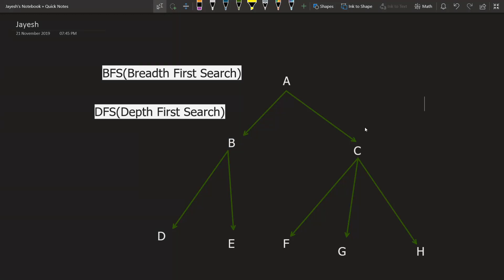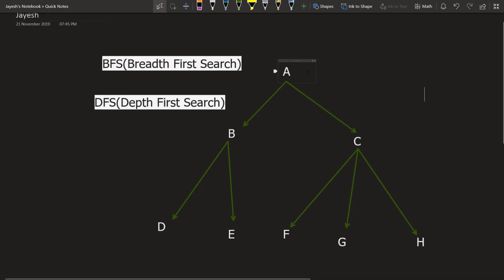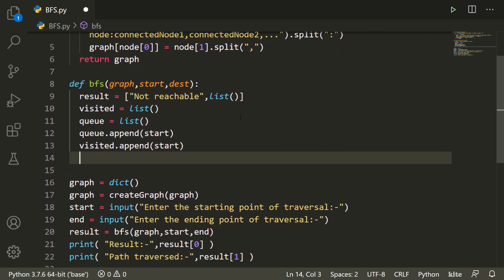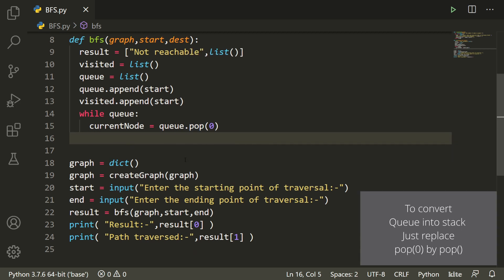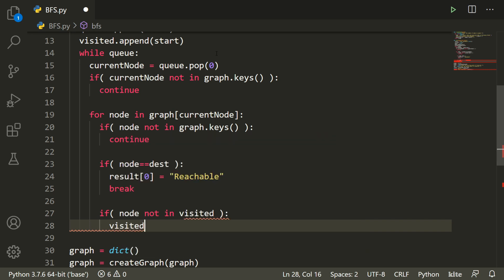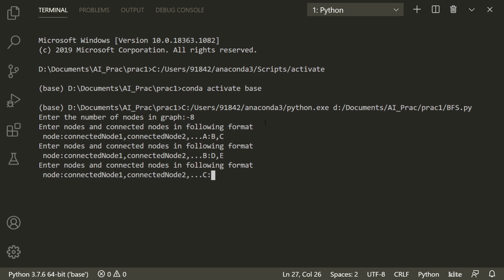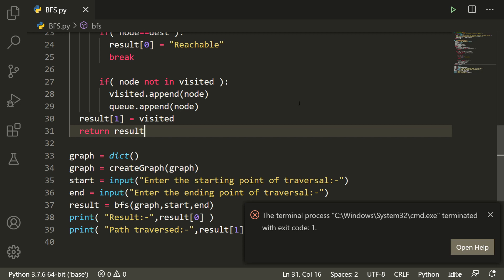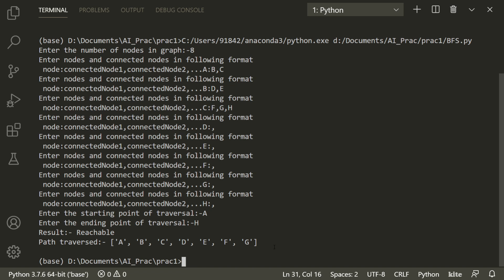Breadth first search in artificial intelligence using python (BFS)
Today we are going to implement the Breadth-First Search algorithm in Python.
Breadth-First Search or also known as BFS is one of the algorithms used to traverse a graph level by level.

⌛ TIME-STAMPS ⏳
 Introduction and explanation of problem: (00:00)
 Solution and explanation: (03:22)
 Outro and final remarks: (09:42)
⌛ TIME-STAMPS ⏳

This question may be asked in different ways but the implementation remains the same.
I have implemented BFS using a queue data structure in python.
For queue, I have used python list which works very similarly to a conventional queue.
You can also use the same code for DFS or Depth First Search only part of
the code that we need to change is we've to use our python list as a stack
instead of a queue and to do so instead of doing LIST_NAME.pop(0) we can change it to LIST_NAME.pop().

Today I'm using BFS to traverse a graph and check whether or not we can reach
a specific node from a given starting node and we'll also have a look
at path used to traverse the graph.
This algorithm is also used in Artificial Intelligence.